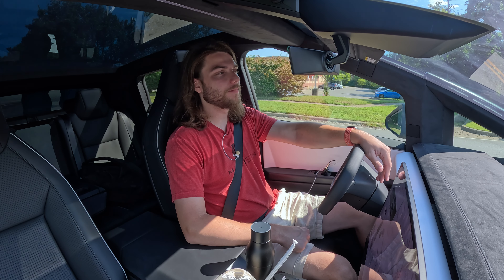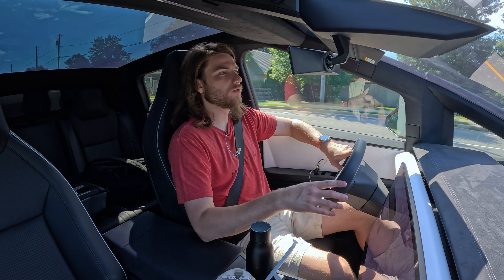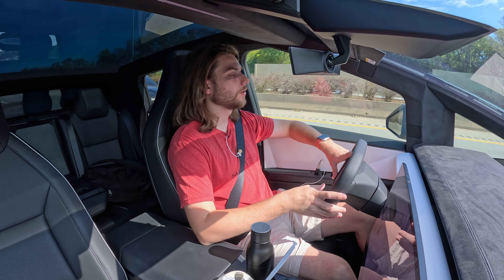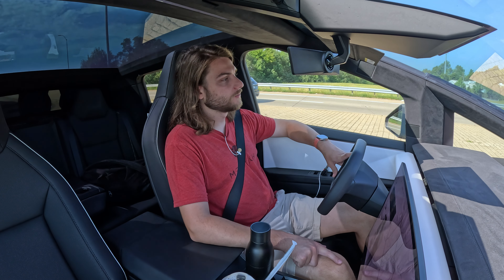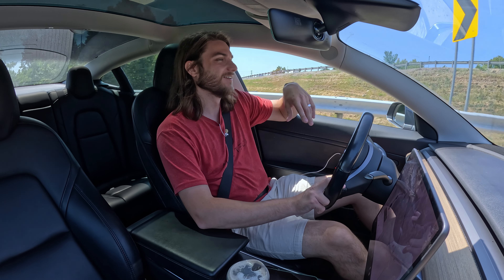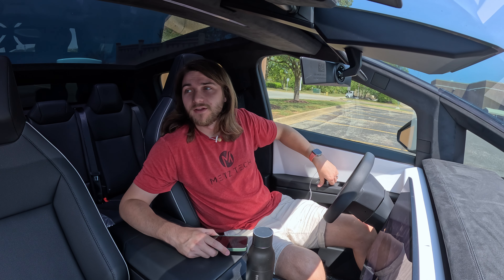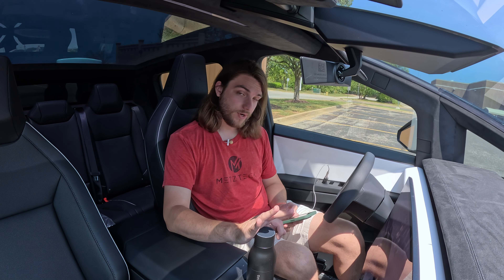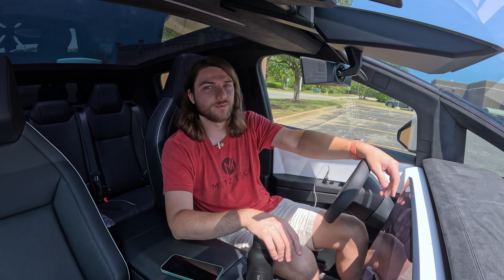Cybertruck has it's first issue...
Welcome to Metz Tech. The Cybertruck is headed to service...